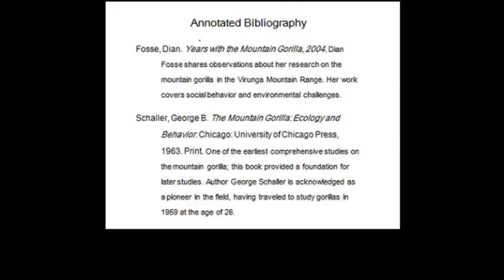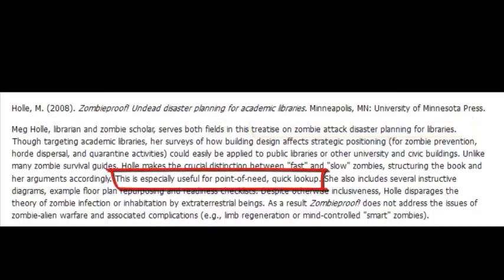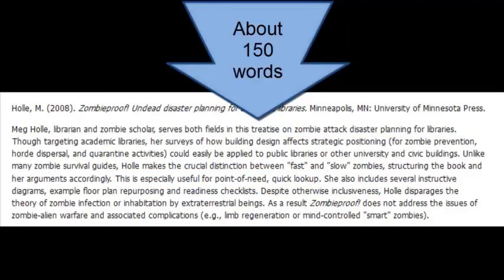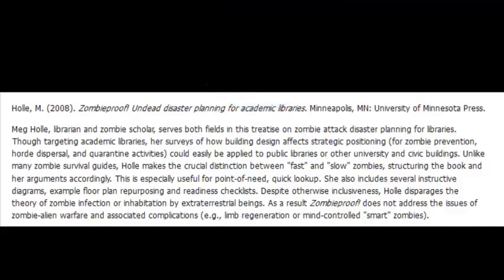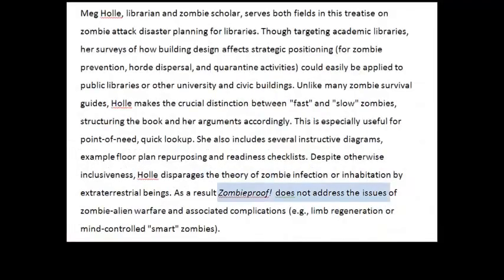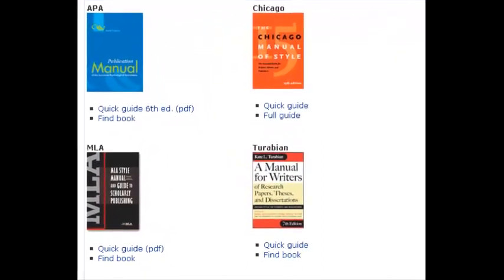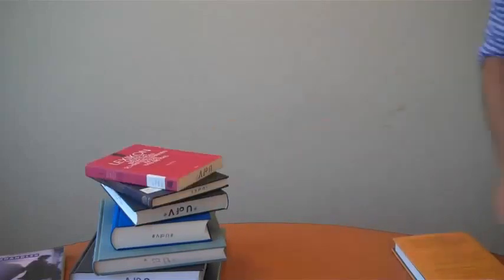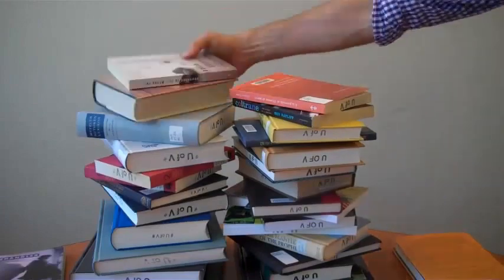Annotated Bibliographies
A UVic Libraries How-to video about writing annotated bibliographies.
Created in Camtasia.
Music created in GarageBand.
Filmed using equipment from the Music and Media department in the UVic Libraries.
Thanks to Katrina Biermann nd Justin Harrison.